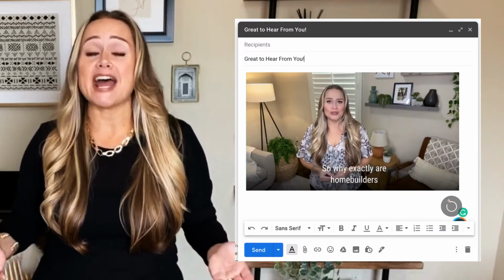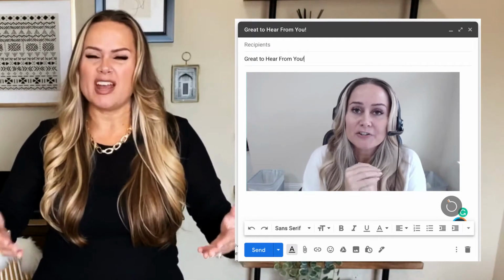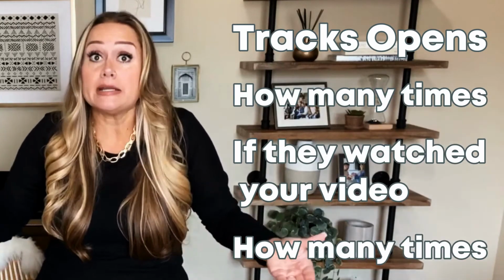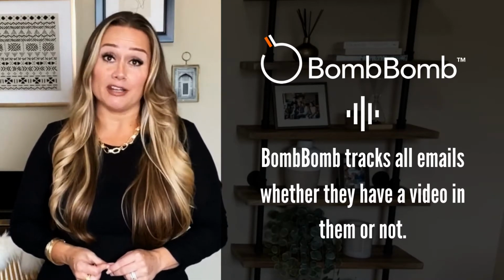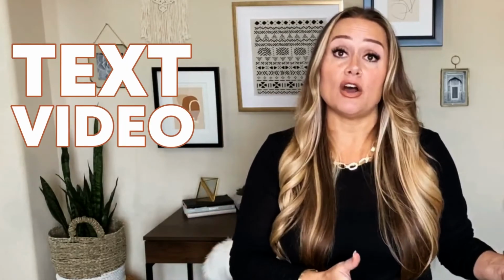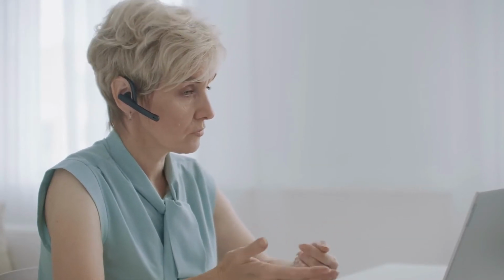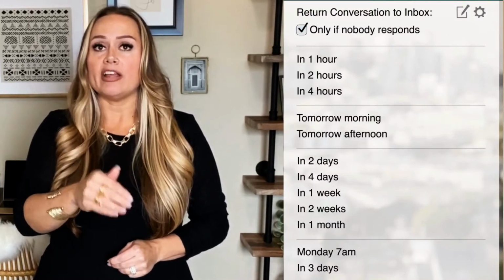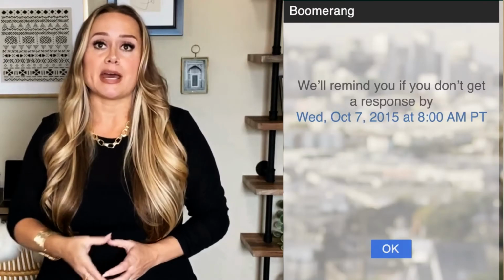3 Email Marketing Tools For Real Estate Agents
📩 Have a marketing question? Ask me directly here:
(Get expert insights straight to your inbox!)

3 Email Marketing Tools For Real Estate Agents

There are a lot of email marketing tools out there for real estate agents.

Some are free email marketing tools, while others are a couple hundred dollars a month.

But you might be surprised that the best email marketing tools are incredibly powerful AND very cost-effective.

Hey, all my real estate queens!

Today I’m discussing some top email marketing tools for your real estate business.

There is no questions that we deal with a ton of emails…

No joke… It’s a lot!

And with all the options out there for real estate email marketing, it’s terrifying trying to figure out which one is going to be the best email marketing system for your real estate business.

Well, guess what?

You are going to be excited to know that there are three tools that can get you over 90% of the way there to being and email marketing genius!

If you’re a real estate agent looking to attract more clients and referrals without burning out, you’re in the right place.